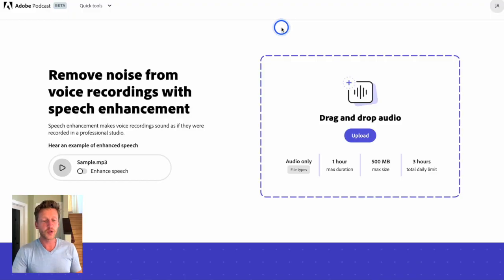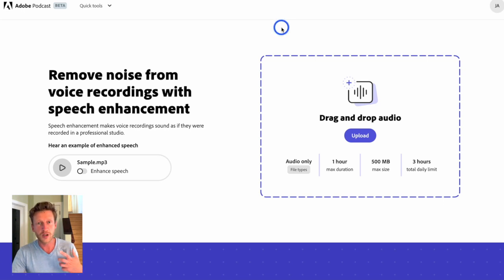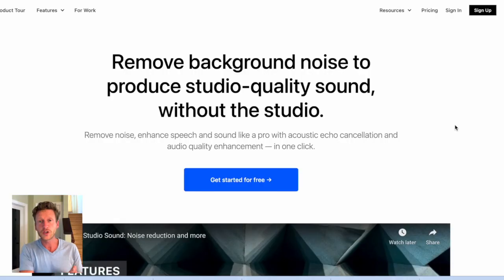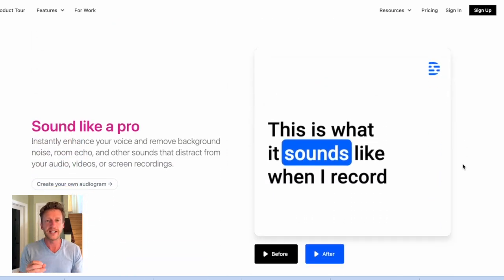AI tool: make your laptop/phone audio sound professional with one click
In this video, we dive into the world of new AI audio tools. Discover how you can effortlessly achieve studio-quality sound on your laptop or phone, taking your audio recordings to the next level. Get ready to unlock the secrets of professional audio production with the power of AI.

CHAPTERS:

00:00 Example of AI audio improvements
01:08 Using Adobe podcast audio AI
02:03 AI audio workflow
02:39 Descript AI audio improvements
04:13 The future of video and audio creation